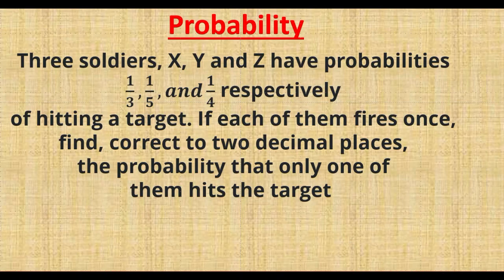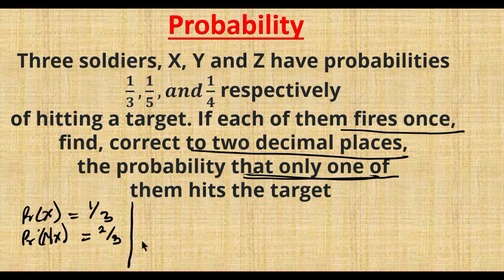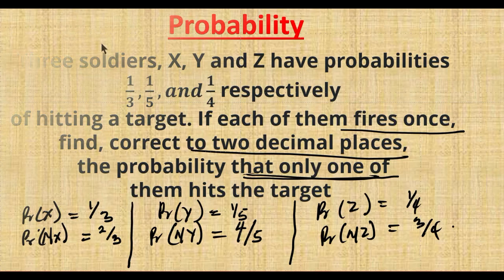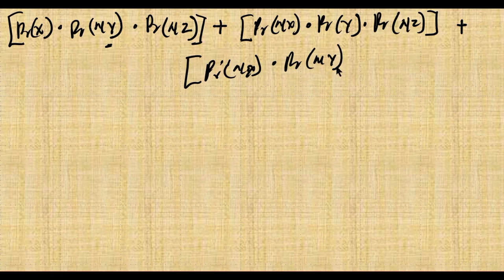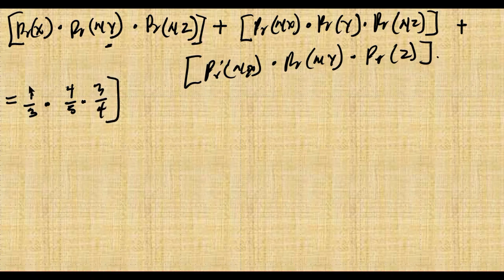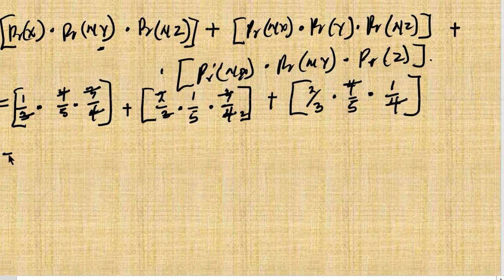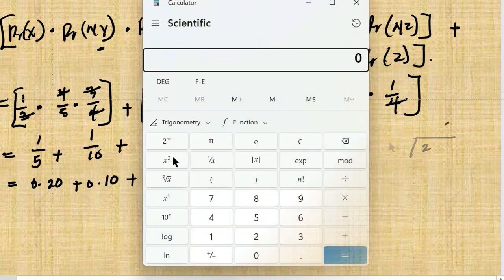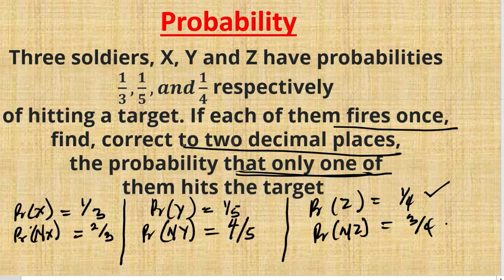How to Find Probability That Only One Event Occurs | Step by Step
In this lesson, we solve a classic probability problem involving three soldiers firing at a target, each with different probabilities of hitting. The goal is to find the probability that **exactly one** of them hits the target, correct to two decimal places.

You’ll learn:
• How to interpret “only one success” in probability questions
• How to calculate complementary probabilities (missing the target)
• A clear step-by-step method suitable for exams like WAEC, GCSE, and other secondary school mathematics tests
• How to combine independent events correctly

This video is perfect for students preparing for exams or anyone who wants to strengthen their understanding of probability concepts through worked examples.

Watch till the end to see the full solution explained in a simple and easy-to-follow way.